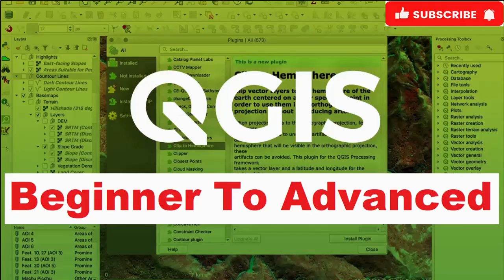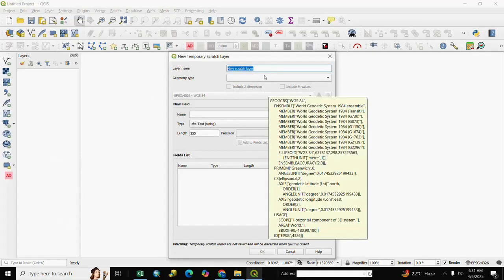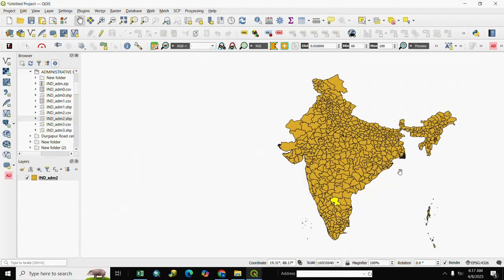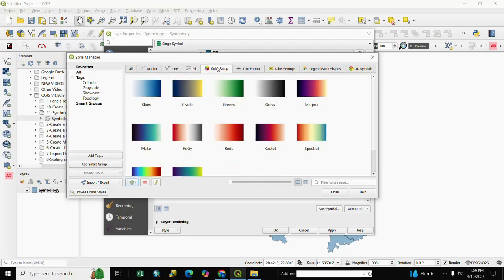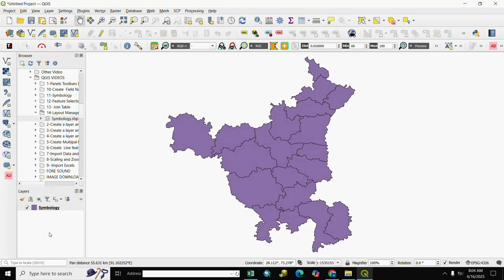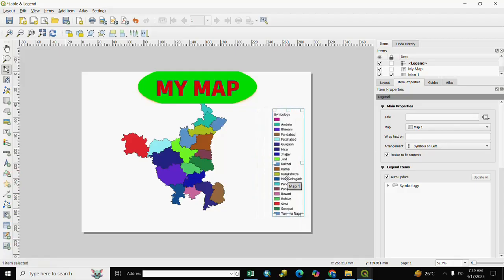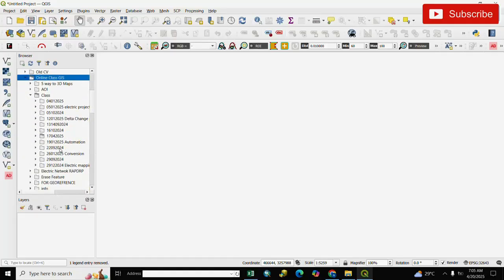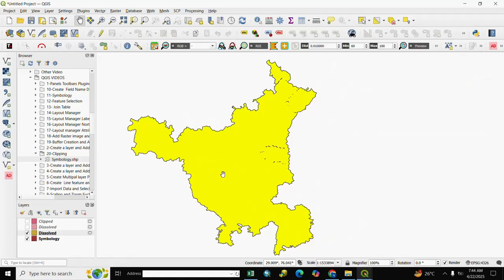QGIS Beginner to Advanced Part-1 | Full Course for GIS Students and Professionals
This QGIS Beginner to Advanced Part-1 course is designed for GIS students and professionals. It covers panels, toolbars, shapefile creation, layer creation (point, line, polygon), feature editing, importing Excel and raster data, symbology, layout management, table joins, selection tools, clipping, convex hull, buffer analysis and more building strong, practical GIS skills.

Ram Khilawan
gis,
coordenadas geograficas,
coordenadas geográficas,
excel full project,
geo data,
geoprocessamento,
geospatial data,
gis course,
gis mapping,
gis software,
gis technology,
gis tutorial for beginners,
how to make a map in qgis,
how to make column layout in autocad,
layout peta qgis,
map making,
map symbols,
qgis,
qgis google earth,
qgis server,
qgis tutorial,
qgis tutorial making a map,
qgis tutorial making a map for beginners,
supervised classification of satellite image in qgis,
vector and raster graphics in hindi,

Add geometry layer
Add Legend in QGIS
Add new column QGIS
Add polygon feature
Add Raster data
Add shapefile in QGIS
Attribute Table
Attribute Table in Map Layout
AutoCAD to QGIS
Buffer analysis
Buffer Analysis in QGIS
Building footprint
Categorized Symbology
Convert CSV to Shapefile
Convex Hull QGIS
Coordinate reference system
Create Buffer QGIS
Create fields
Create Shapefile
Create vector layer
Difference Tool
Digitize polygon QGIS
Dissolve
EPSG code
Excel coordinates
Excel to GIS Mapping
Export Data
Export map
Feature extraction
Field display label
Geoprocessing
Geoprocessing QGIS
Geospatial data
GIS Mapping
GIS Template
GIS Tutorial
GIS Tutorial in Hindi
Graduated Symbology
How to Select feature by Value
Lock Elements
Open Source GIS
Polygon.
QGIS 2025 Tutorial
QGIS Analysis
QGIS Buffer
QGIS digitization
QGIS project
QGIS Selection
QGIS Workflow
Reproject layer
Road mapping QGIS
Save Edit
Shapefile Export
Shapefile layer creation
Spatial analysis
Spatial Data
Spatial Query
Split feature tool
Style layers
Symbolize Data
Topology
Learn QGIS
Mastering QGIS
QGIS basics
QGIS best plugins
QGIS course
QGIS step-by-step
QGIS training
Topic-Specific Keywords
Trending/Update Keywords